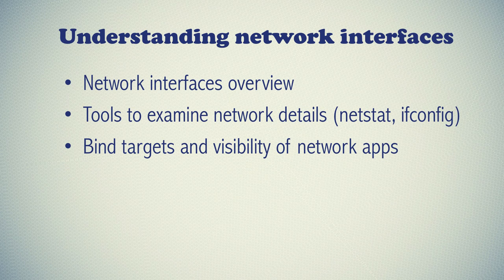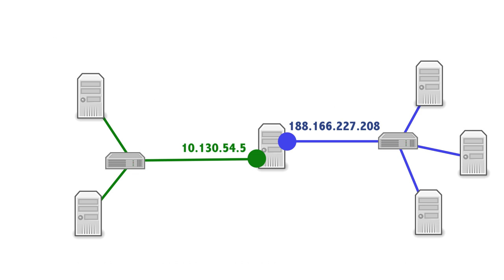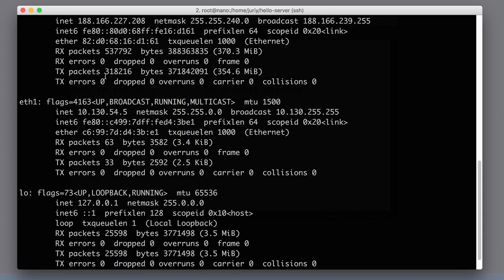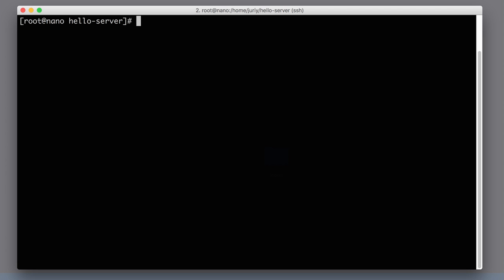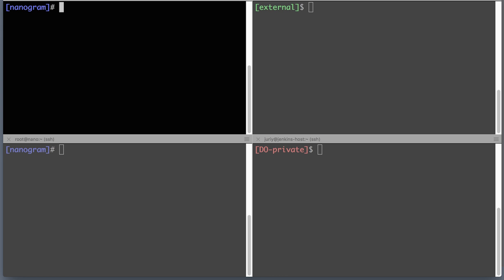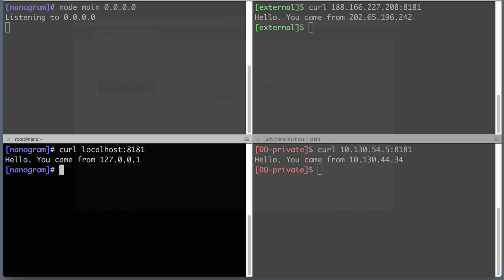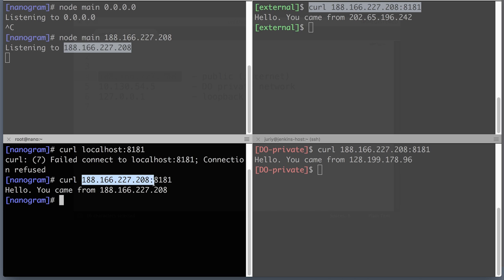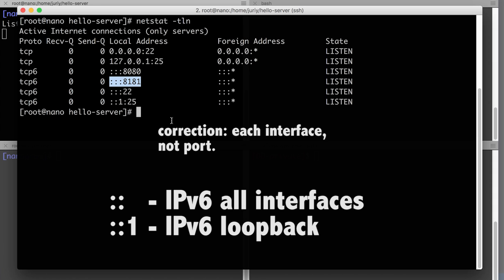Understanding Network Interfaces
Learn the basics of Linux networking: what are network interfaces, how to choose the right network interface to bind your app to, and how to use netstat and ifconfig to get the basic network info.